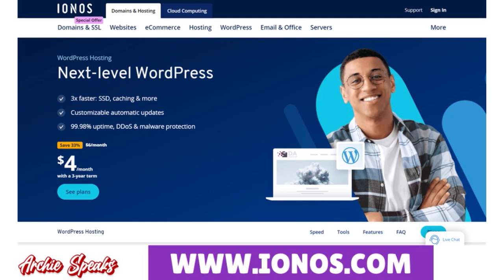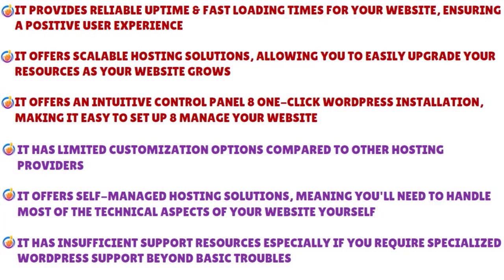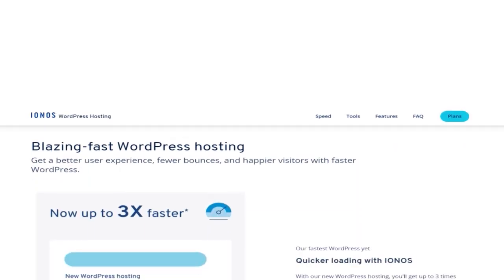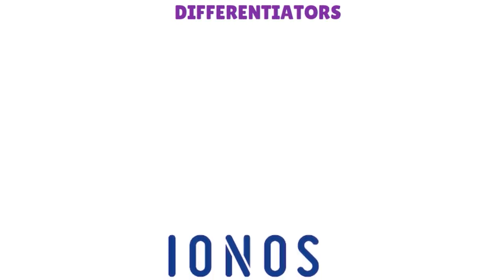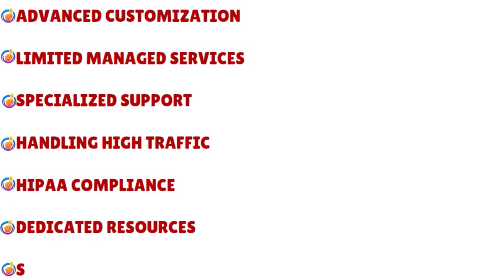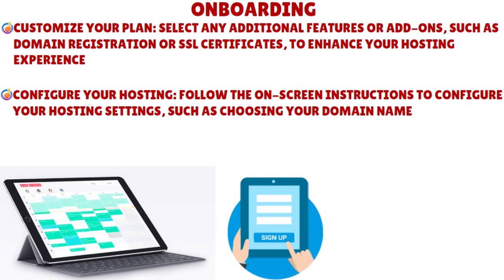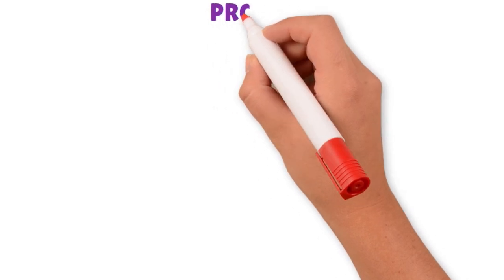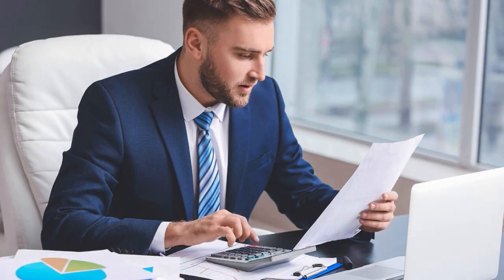😲Ionos WordPress Hosting Review (2025) | Unveiling the Truth: Ionos WordPress Hosting Revealed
The Shocking Reality of Ionos WordPress Hosting - Discovering the Secrets of Ionos WordPress!